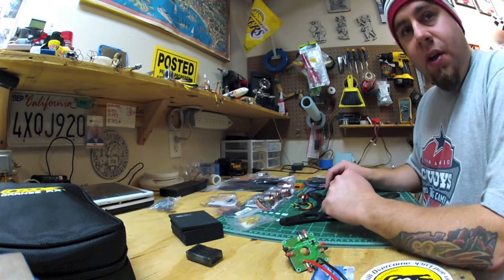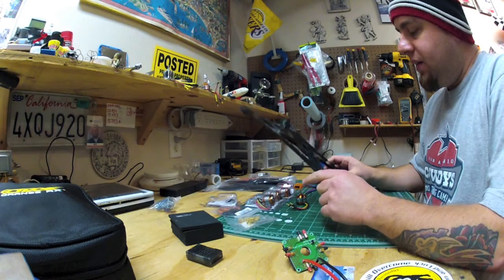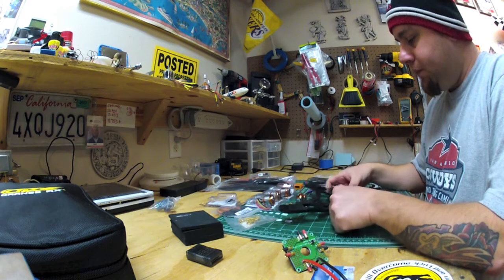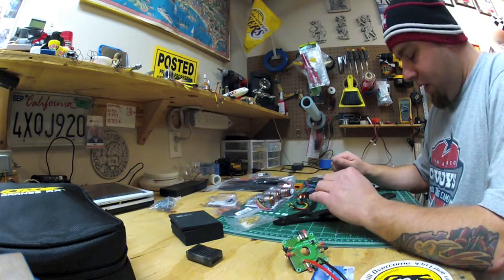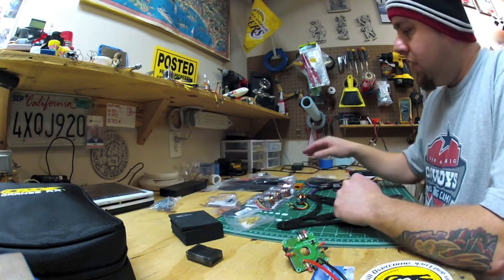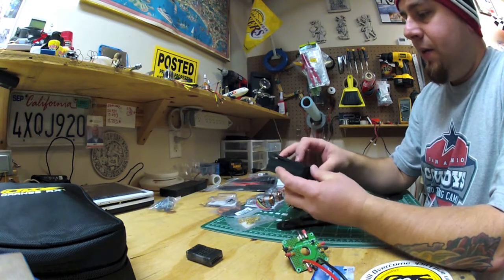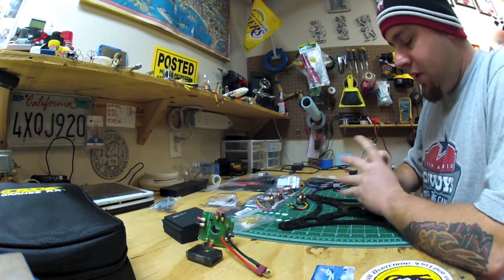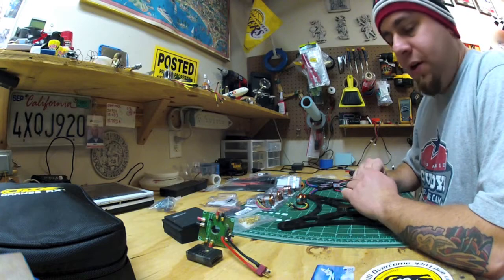OPQ "One Piece Quadcopter"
This is a short video on my latest quadcopter build. I'm using this one piece quad "OPQ" frame from allthingscrash.com. I wan't to learn how to do flips and rolls on a quadcopter so this frame will allow me to crash and not worry about breaking it. We shall see. It should be interesting.